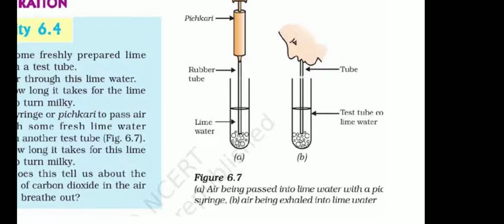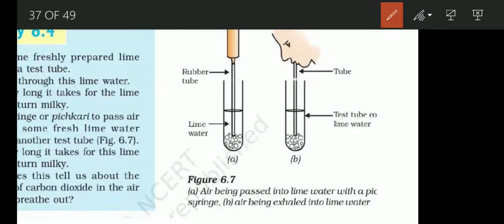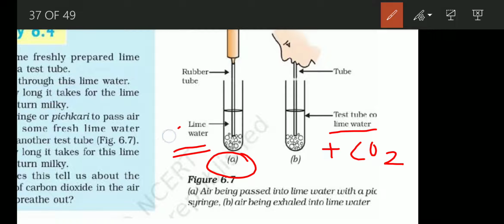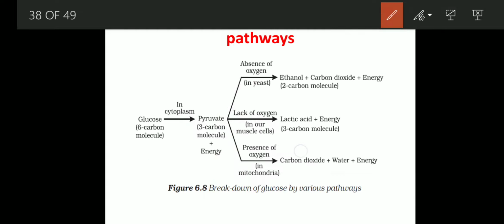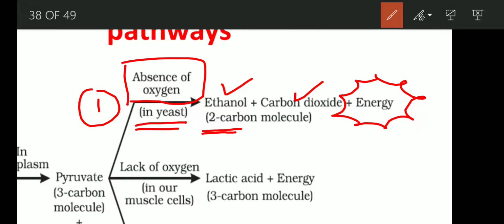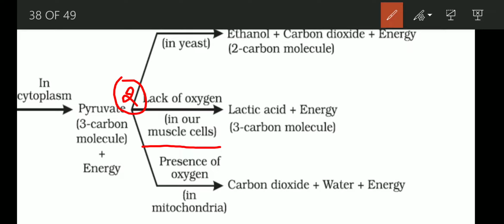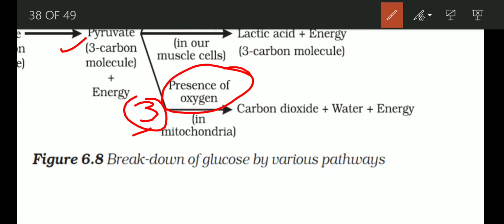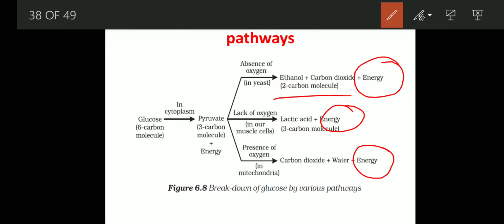GLUCOSE BREAKDOWN PATHWAYS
Three pathways of glucose breakdown